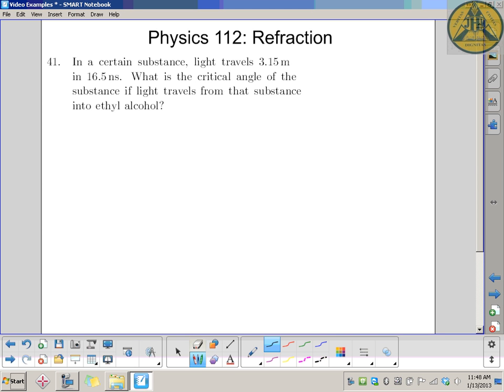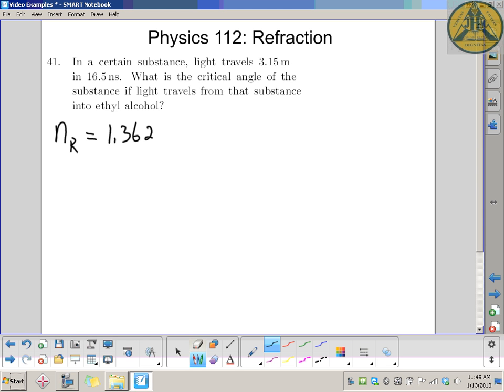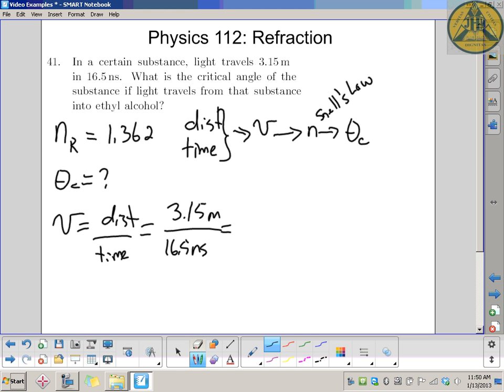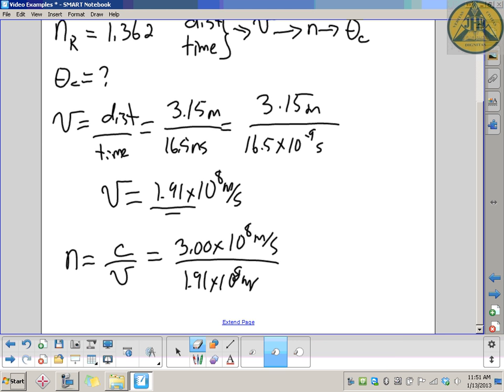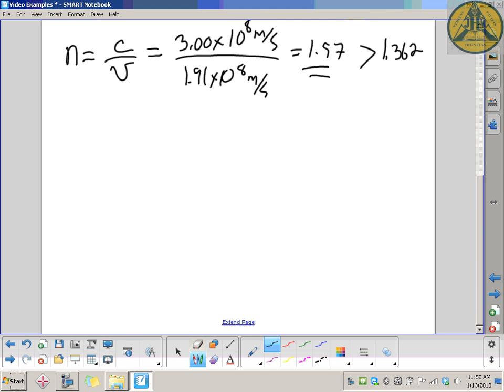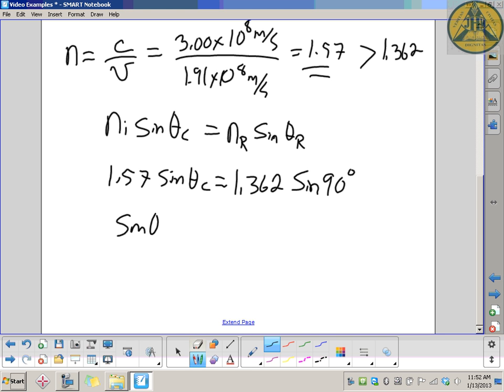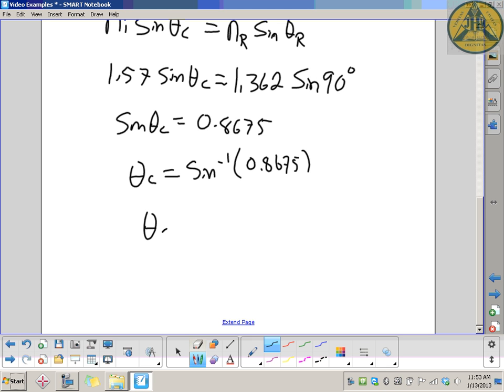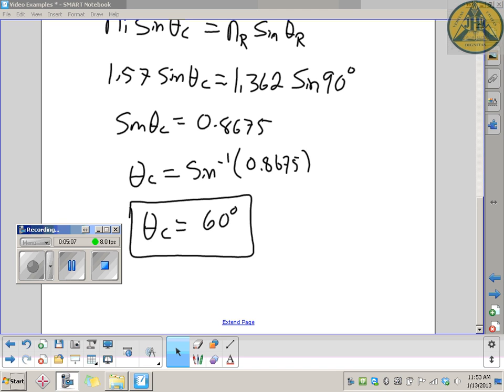JMH Physics 112: Critical Angle in Unknown Substance (#41)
Given distance and time, this problems asks you to calculate the critical angle in a substance.